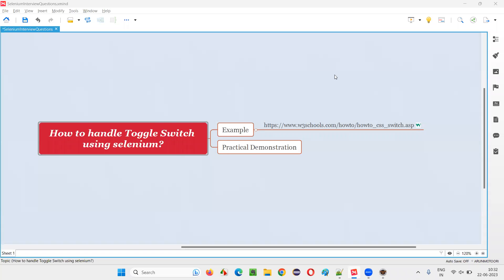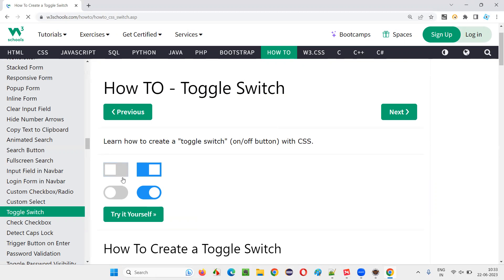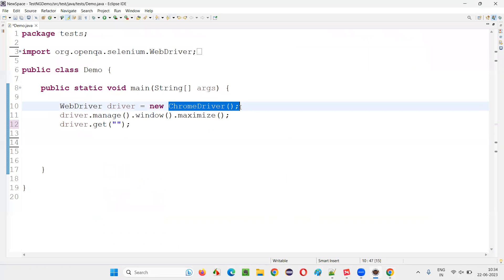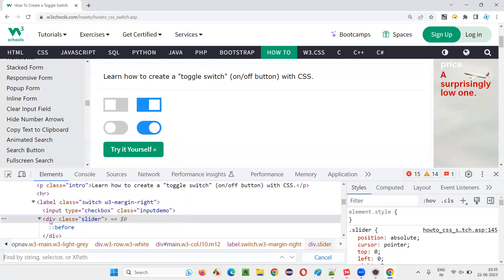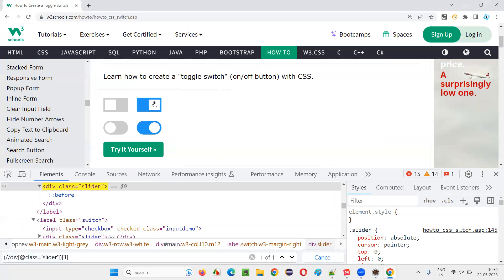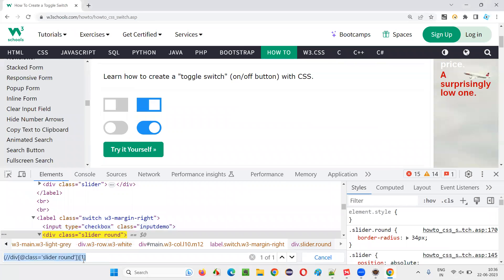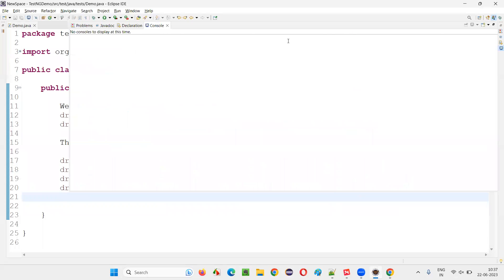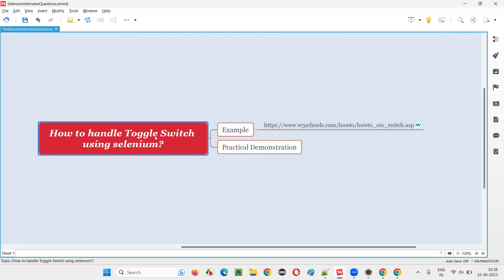How to handle Toggle Switch using selenium (Selenium Interview Question #325)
How to handle Toggle Switch using selenium